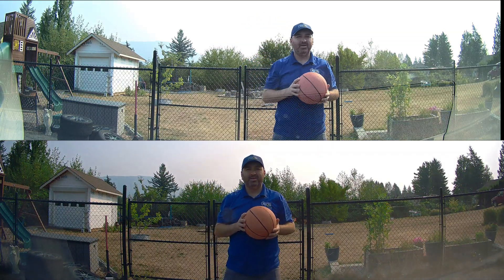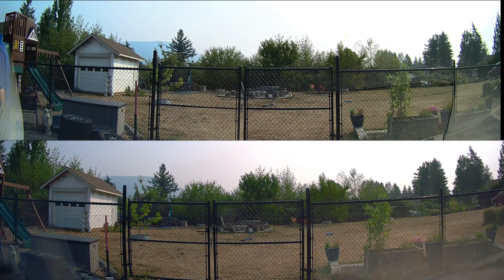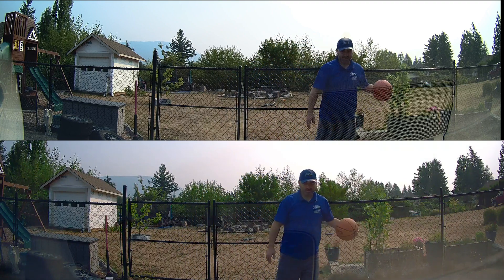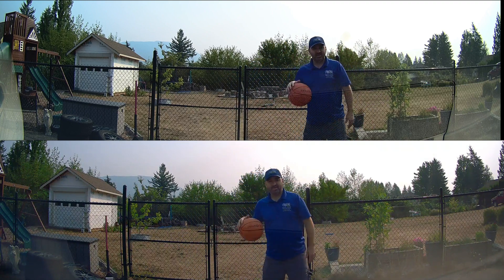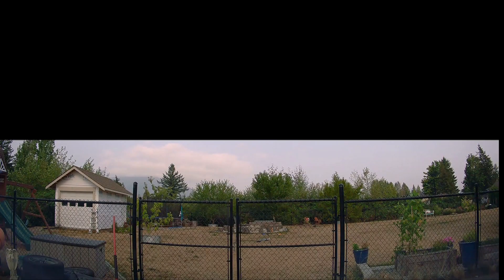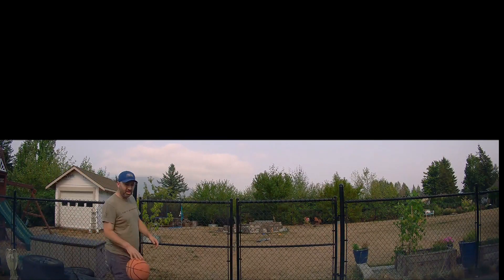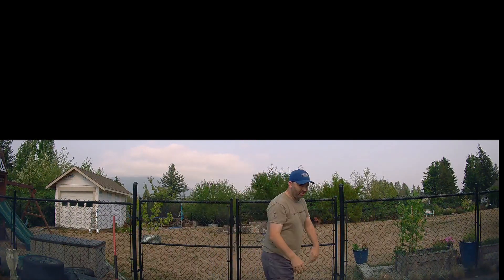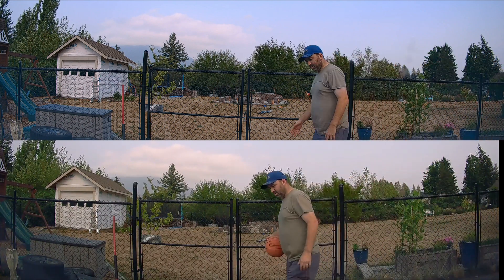Collision Detection Parking Mode | Safe Drive Solutions | Version 2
Collision Detection Parking Mode

00:00 Thinkware U3000 Impact Detection
00:36 70 Mai A810 Collision Detection
00:51 Vantrue N4 Pro Impact Detection
01:15 Thinkware U3000 Collision Detection Test #2
01:30 70 Mai A810 Impact Detection Test #2
01:40 Vantrue n4 Pro Collision Detection test #2
01:59 Vantrue N4 Pro New Firmware Update Collision Detection
02:20 Final Thoughts